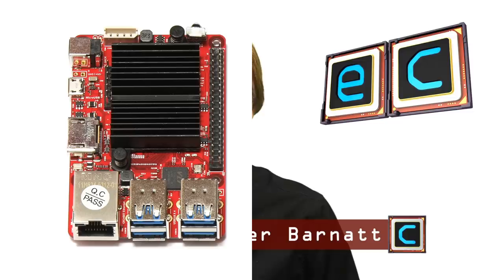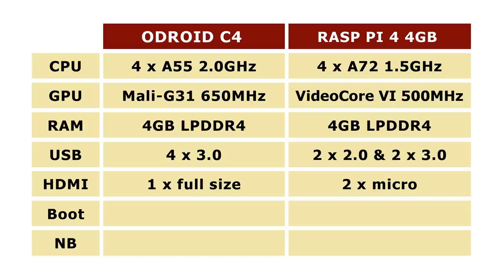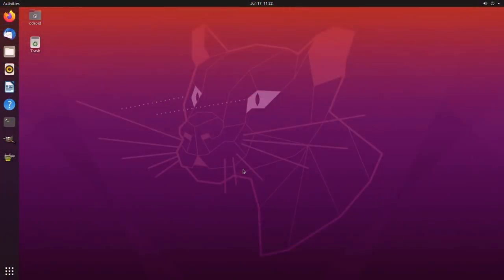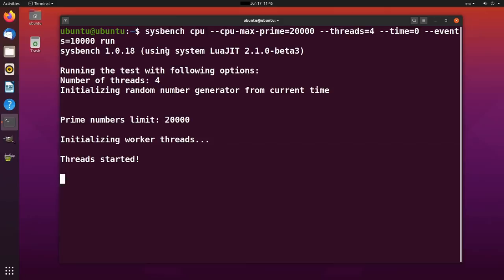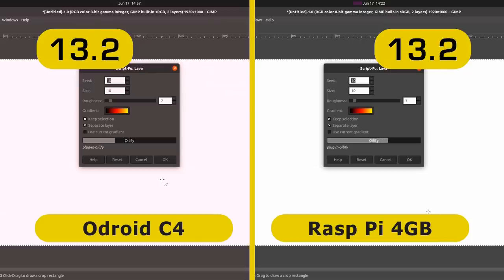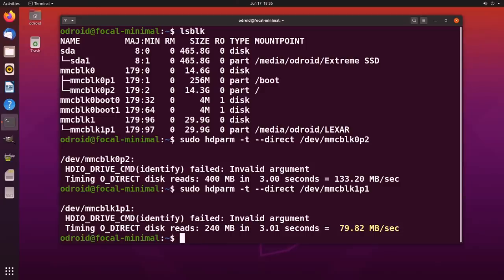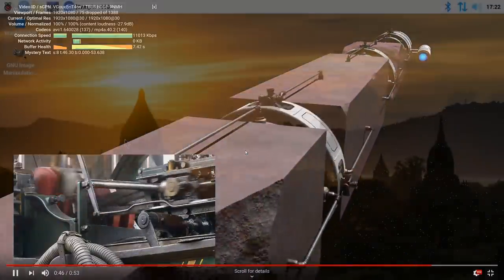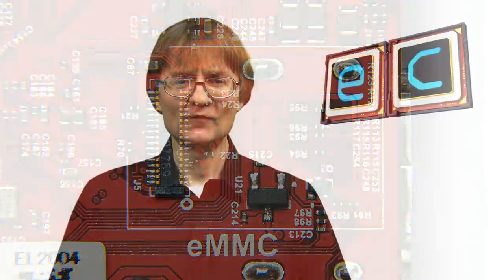Odroid C4 vs Raspberry Pi 4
Odroid C4 & Raspberry Pi 4 head-to-head, including specifications, CPU benchmarks, GIMP filter test, drive (hdparm) tests, and YouTube playback. Tests conducted in Ubuntu 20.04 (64 bit on both boards), as well as Ubuntu MATE and Raspberry Pi OS.

To run the tests shown in this video, you can use a terminal to install the required utilities as follows (do not enter the quote marks):

Hardinfo: type “sudo apt install hardinfo” (this will appear in administration as “System Profiler & Benchmark”)

Sybench: type “sudo apt install sysbench”

Hdparm: type “sudo apt install hdparm”

Chapters:
00:00 Introduction
00:35 Hardware
03:52 CPU Benchmarks
10:04 GIMP Filter
12:47 Drive Speed
16:17 YouTube Playback
18:37 Conclusion